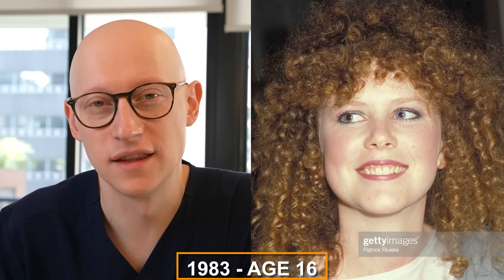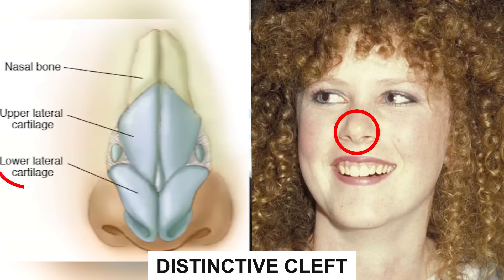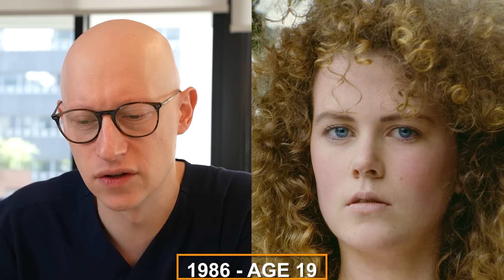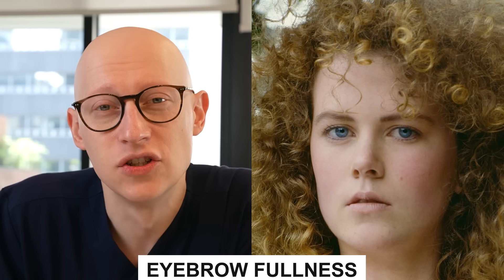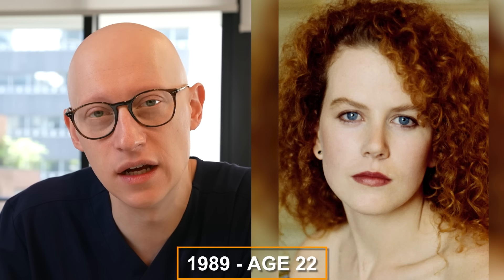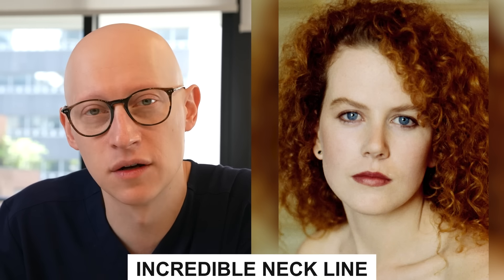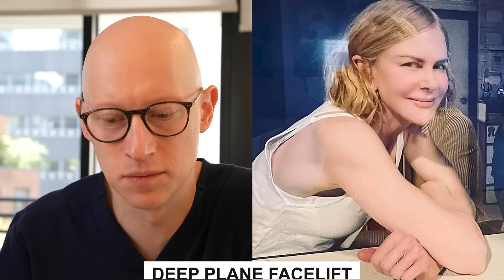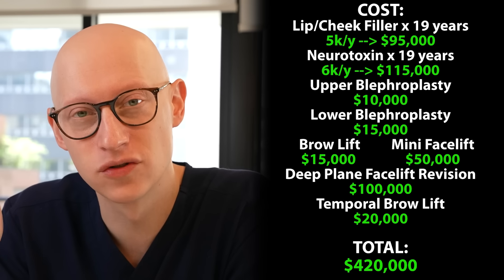Nicole Kidman's NEW FACE | Plastic Surgery Analysis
Nicole Kidman's new face throughout the years. Dr. Gary Linkov takes a look at photos of Nicole Kidman and comments on possible plastic surgery procedures she might have had.

Here are the timestamps for the Nicole Kidman upload:

00:00 - Nicole Kidman
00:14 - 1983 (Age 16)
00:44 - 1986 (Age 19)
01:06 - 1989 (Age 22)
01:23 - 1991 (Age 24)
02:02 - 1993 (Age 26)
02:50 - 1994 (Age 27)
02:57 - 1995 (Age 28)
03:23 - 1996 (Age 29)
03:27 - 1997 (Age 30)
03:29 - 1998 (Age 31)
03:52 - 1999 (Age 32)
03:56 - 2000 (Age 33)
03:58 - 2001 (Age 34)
03:59 - Hello Fresh!
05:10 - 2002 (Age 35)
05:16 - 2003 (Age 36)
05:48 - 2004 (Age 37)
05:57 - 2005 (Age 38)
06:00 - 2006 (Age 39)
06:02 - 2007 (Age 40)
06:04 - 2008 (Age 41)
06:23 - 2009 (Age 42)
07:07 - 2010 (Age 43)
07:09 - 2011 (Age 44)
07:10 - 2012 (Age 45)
07:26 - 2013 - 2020 (Ages 46 - 53)
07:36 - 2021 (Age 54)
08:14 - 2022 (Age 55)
08:53 - Cost
09:00 - Outro
09:14 - Bloopers